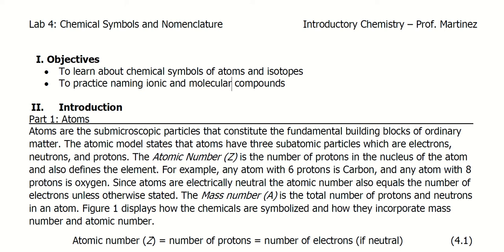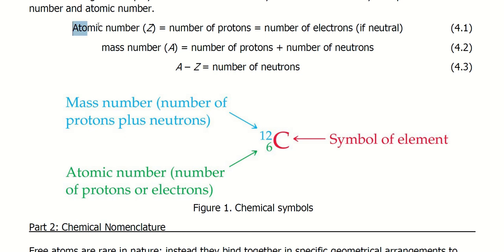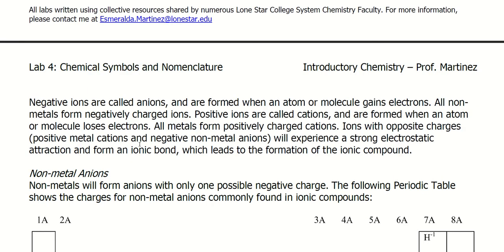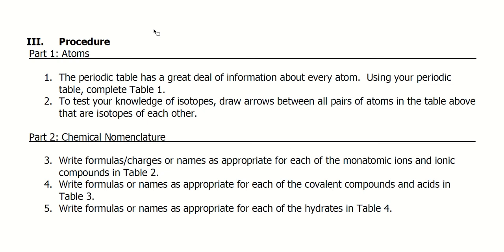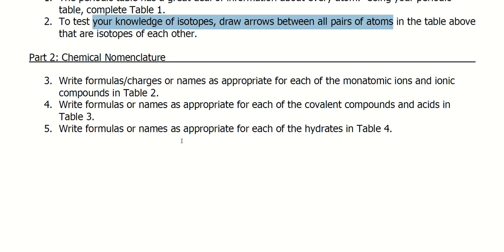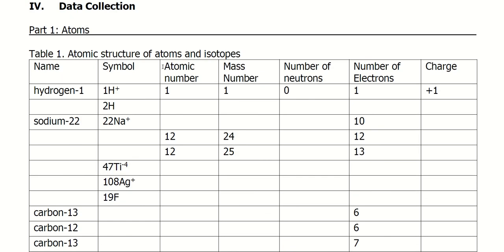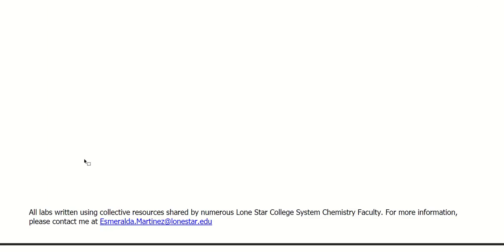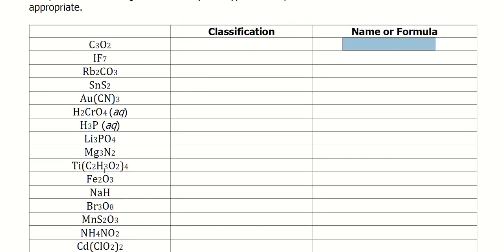Chemical Symbols and Nomenclature Lab